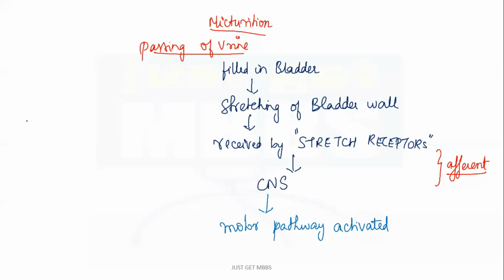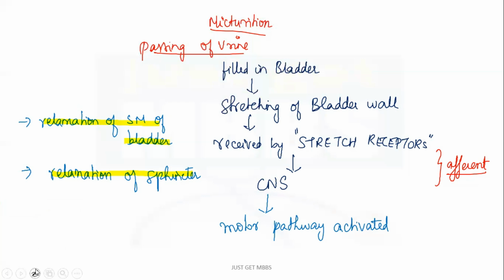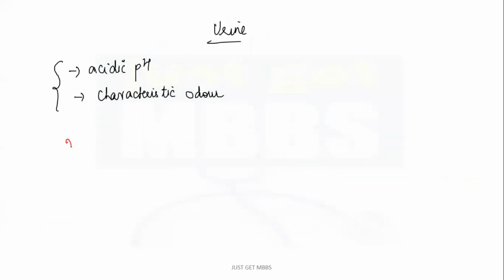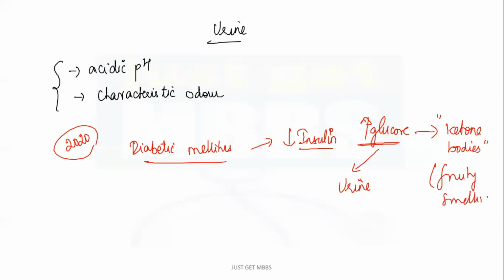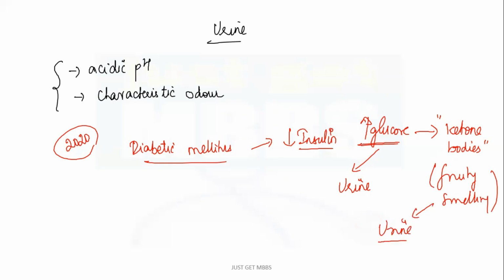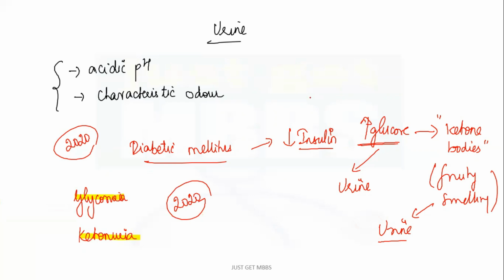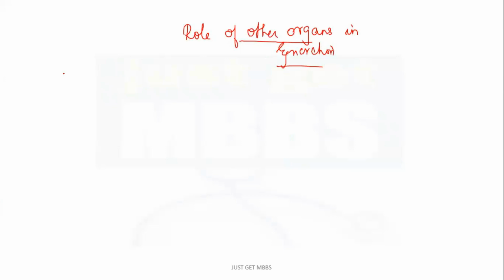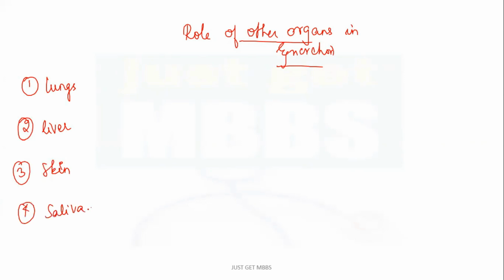NEET Biology Class 11 Chapter 19 Micturition & Role of Other Organs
NEET Essentials
Class 11 Biology
Chapter 19 Excretory Products and Elimination
Topic: Micturition & Role of Other Organs